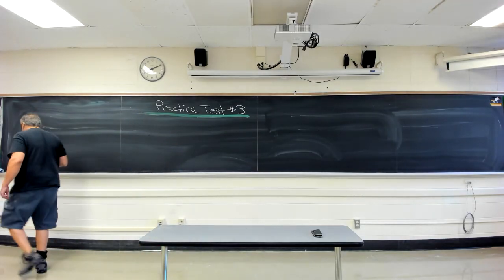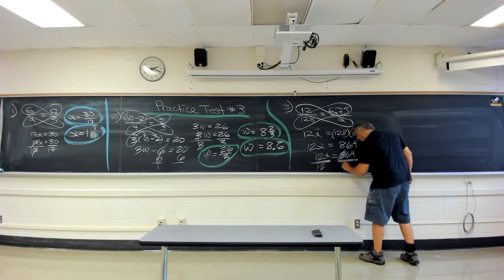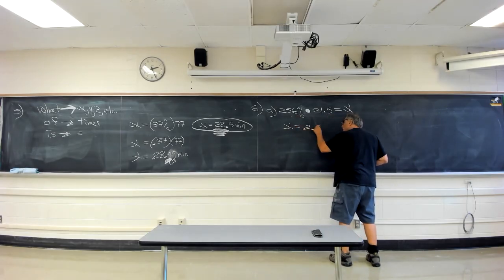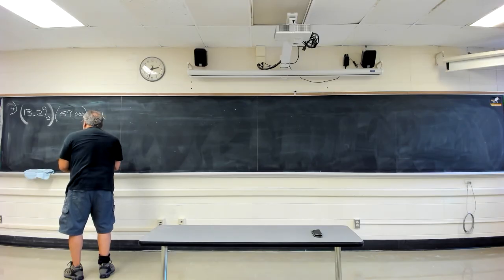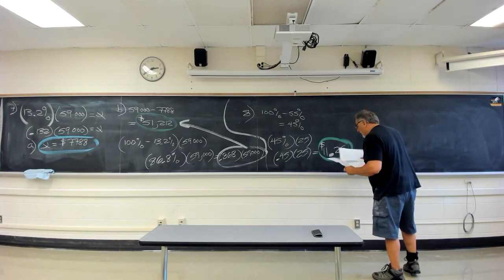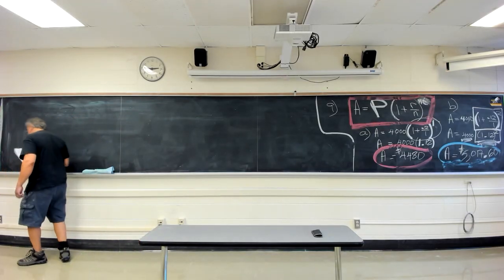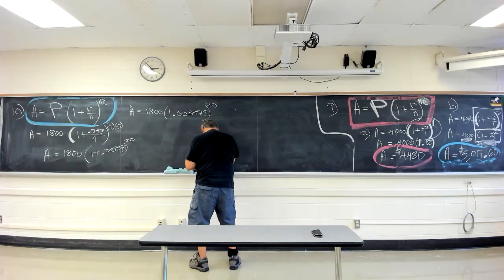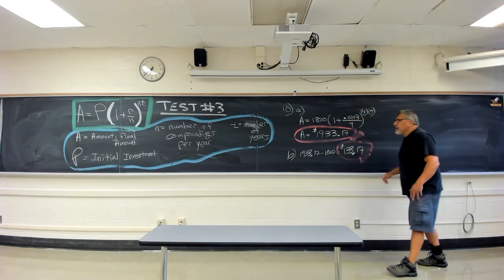Practice Test 3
General Introduction and Review of Basic Mathematics.